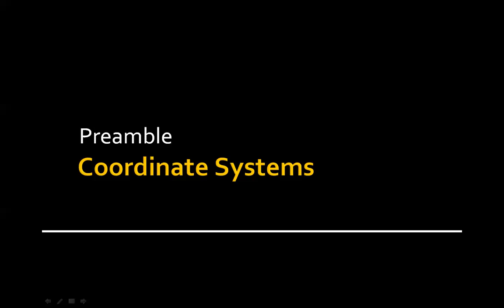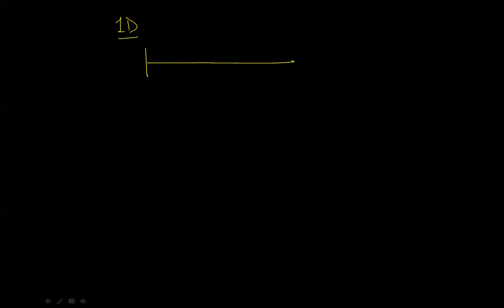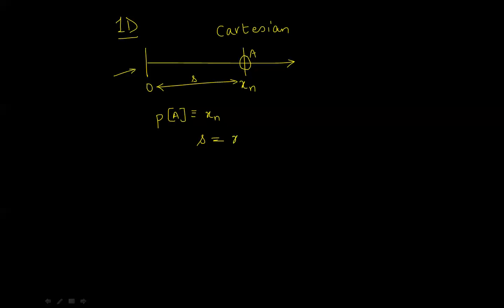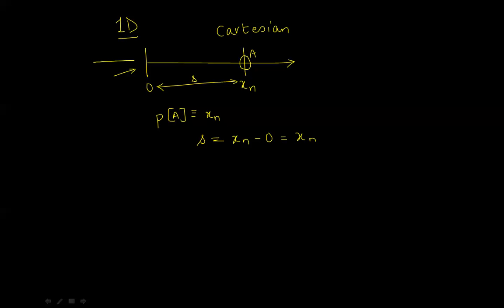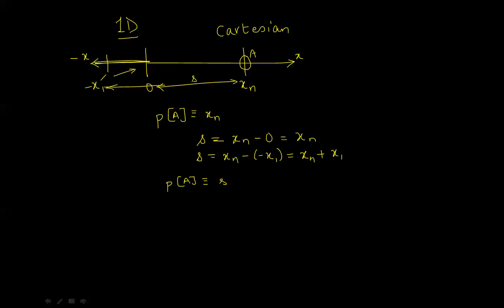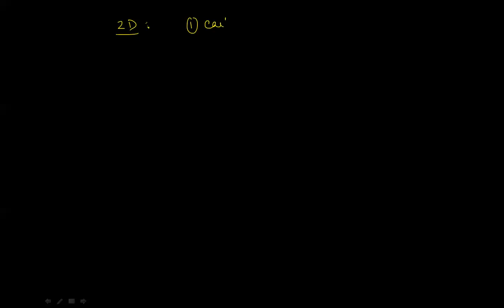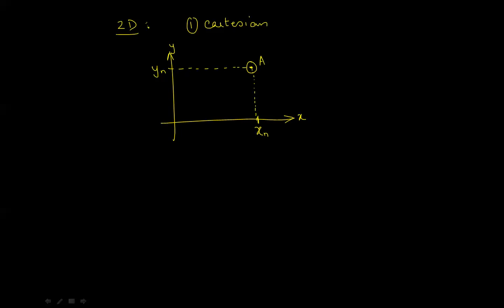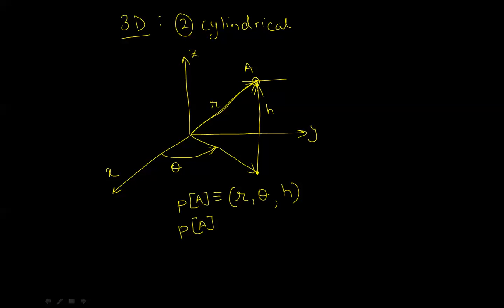Coordinate Systems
Preamble video - Recommended that you watch these before the others.